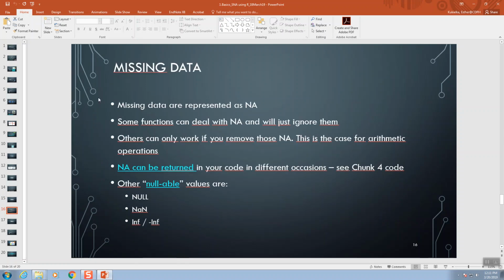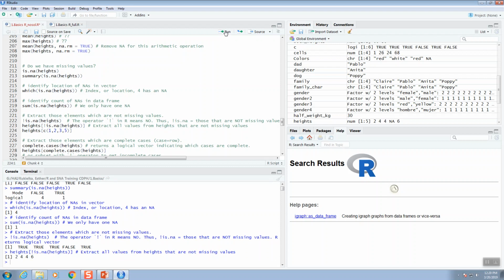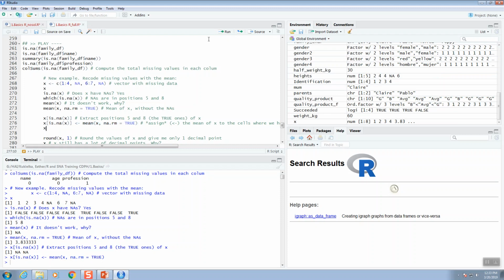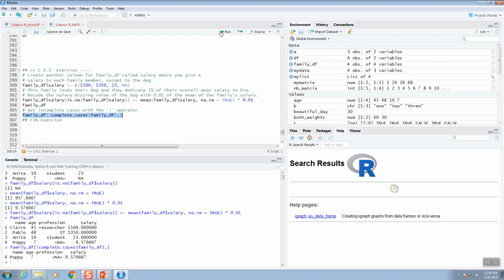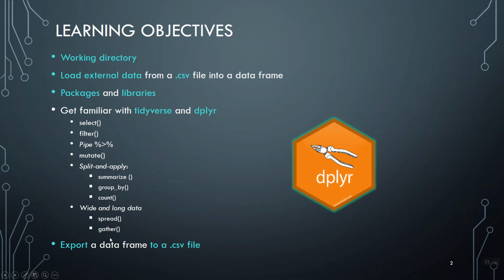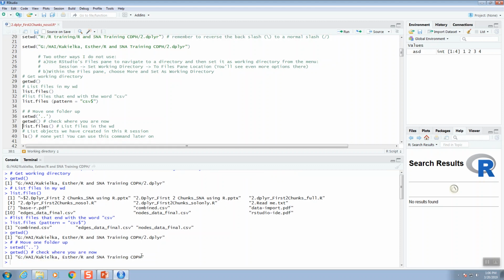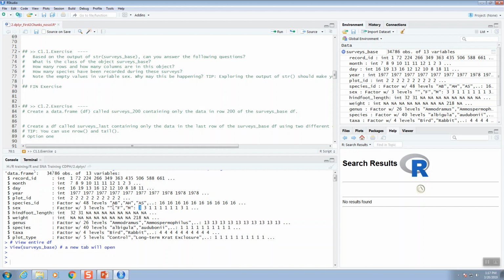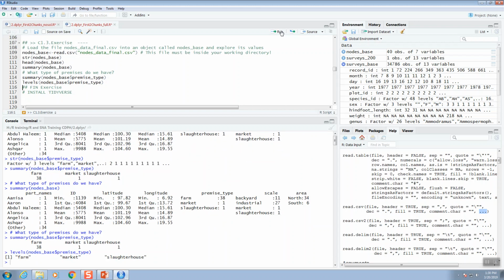R tutorial (SNA) 2.1. dplyr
Working directory. Load data from csv.
Packages and libraries: Tidyverse and dplyr. Verbes: select, filter, “pipes”, mutate, arrange , split-and-apply, wide and long data.

Associated material:
"2.dplyr_full.R"      = script with solutions
"2.dplyr_nosol.R"        = script without solutions. We will use this file in class
"2.Dplyr_SNA using R.pptx"

Data:
"combined.csv"
 Column    Description
 record_id   Unique id for the observation
 month    month of observation
 day    day of observation
 year    year of observation
 plot_id   ID of a particular plot
 species_id   2-letter code
 sex    sex of animal (“M”, “F”)
 hindfoot_length  length of the hindfoot in mm
 weight    weight of the animal in grams
 genus    genus of animal
 species   species of animal
 taxon    e.g. Rodent, Reptile, Bird, Rabbit
 plot_type   type of plot
"edges_data_final.csv"  = to be explored
"nodes_data_final.csv"  = to be explored

Other resources: R cheat sheets
"base-r.pdf"
"data-import.pdf"
"rstudio-ide.pdf"
Supplementary pictures: "gather_pic.png", "spread_pic.png"